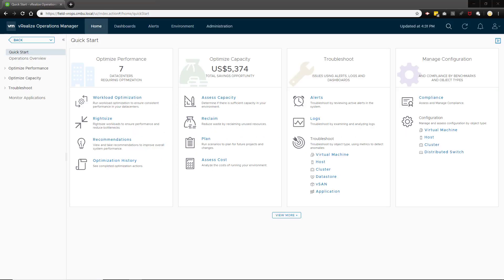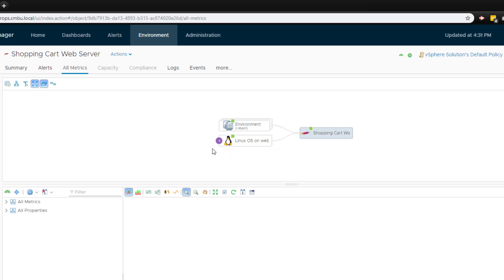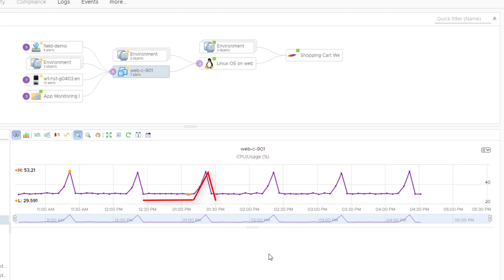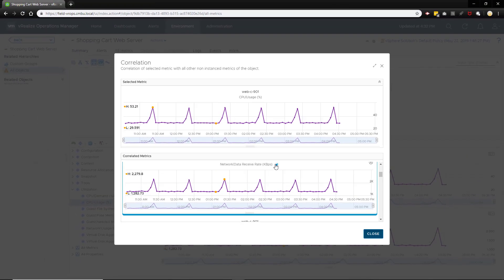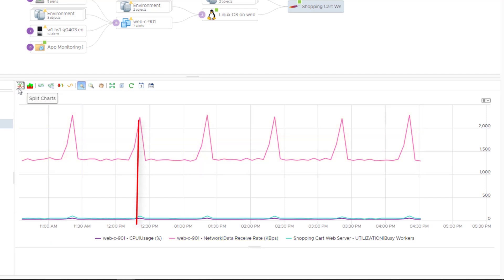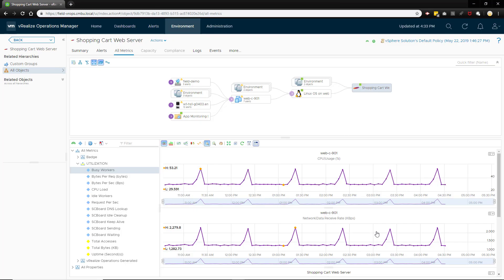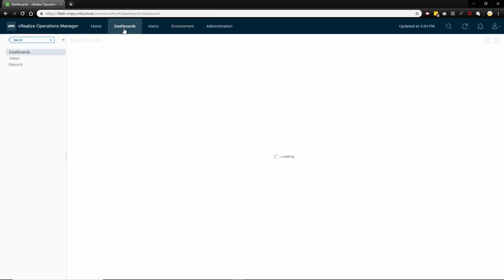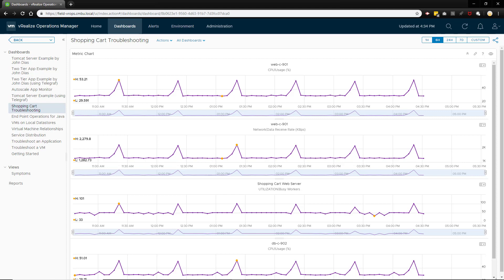How to Use Metric Correlation in VMware Aria Operations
Troubleshoot faster and collaborate better with Metric Correlation!  Learn how to use this feature to narrow from the full stack down to specific problem areas for quicker time-to-repair for performance and availability issues.